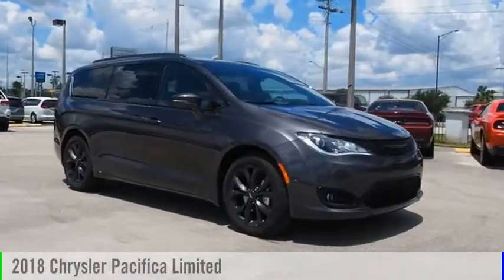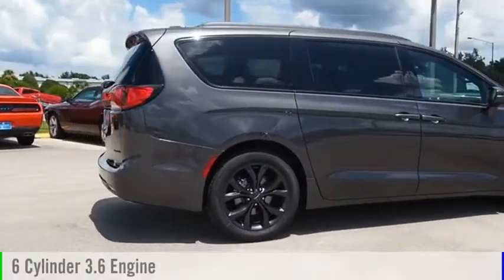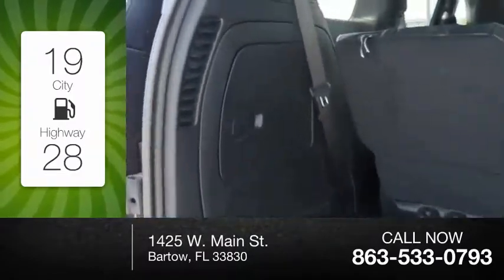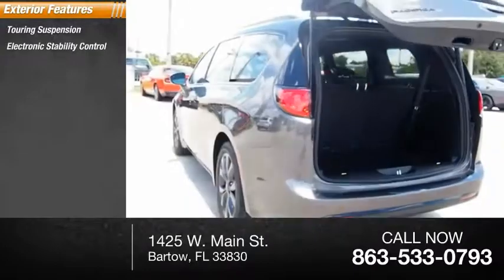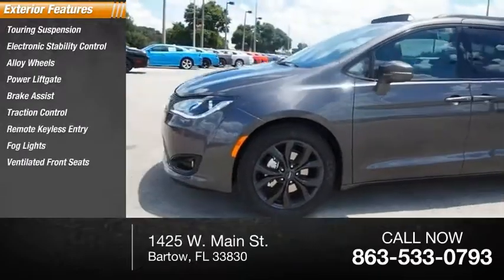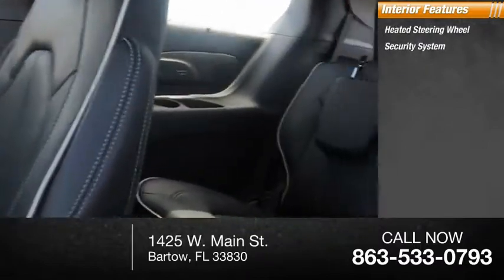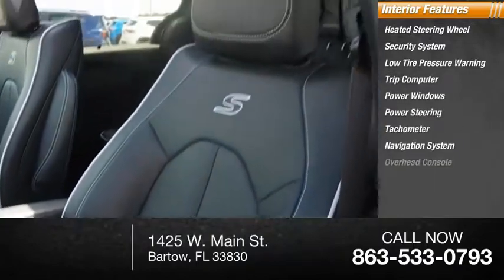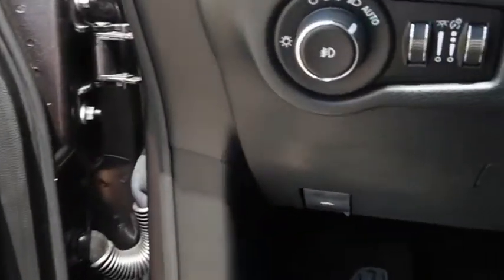2018 Chrysler Pacifica Bartow FL JR358321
2018 Chrysler Pacifica Limited

1425 W. Main St.

* TELESCOPING STEERING WHEEL * * 3.6 LITER 6 Cylinder engine *    * 2018 ** Chrysler * * Pacifica * * Limited *  The backup sensor, a navigation system, and stability control of this 2018 Chrysler Pacifica Limited make this vehicle a true standout.  A stunning granite crystal metallic exterior and a black/black/black interior are just what you need in your next ride.  You can trust this mini van because it has a crash test rating of 5 out of 5 stars!  Come see us today and see this one in person!